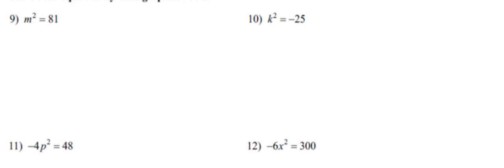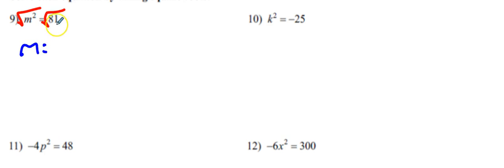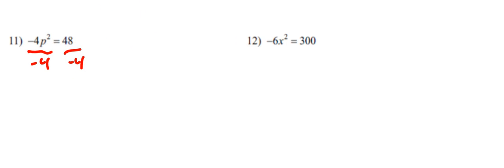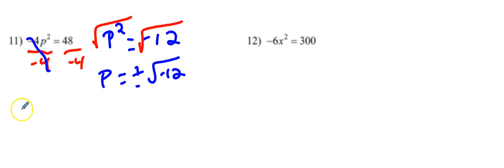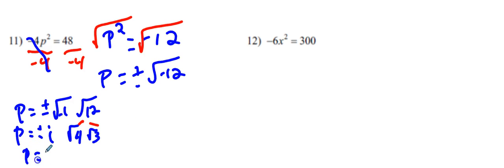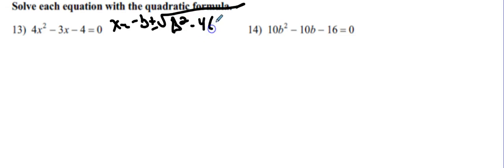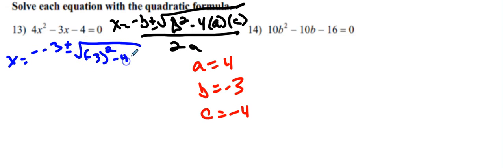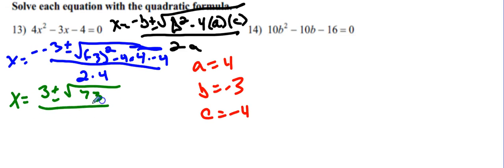Polynomials Basics Practice Page 9h (#9-14 odds)